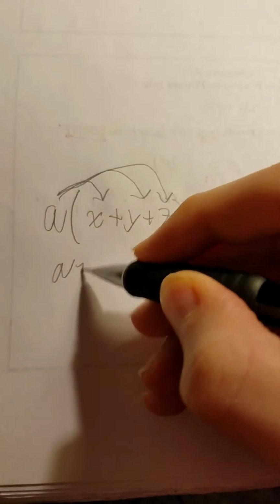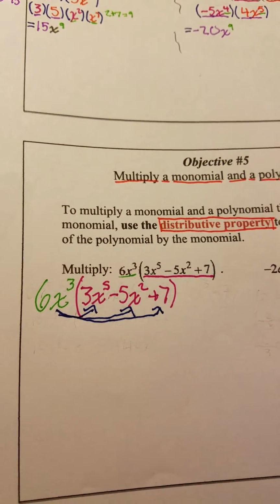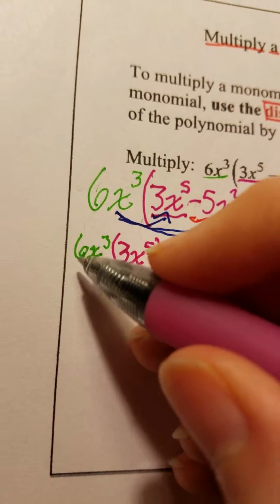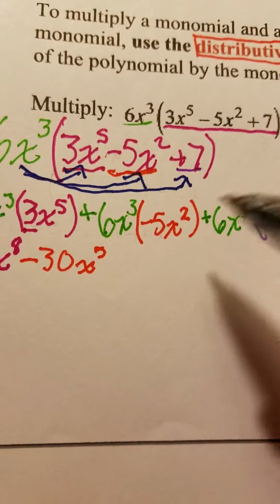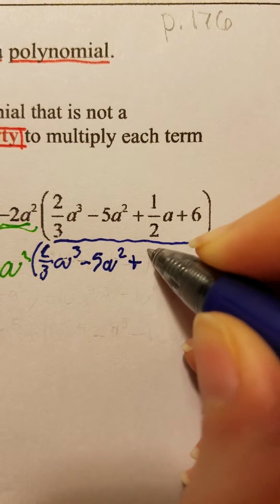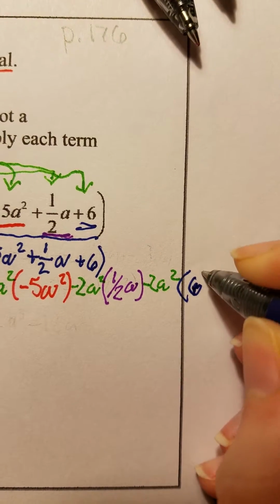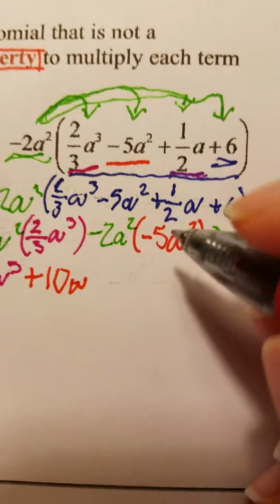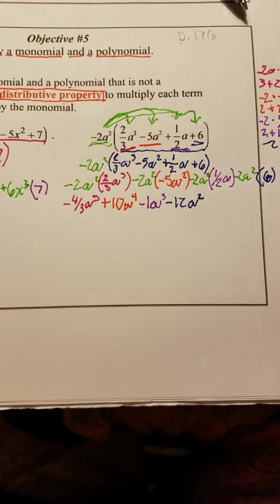Monomial x Polynomial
Multiplying Polynomials pt. 2